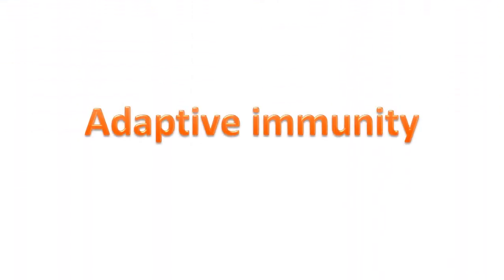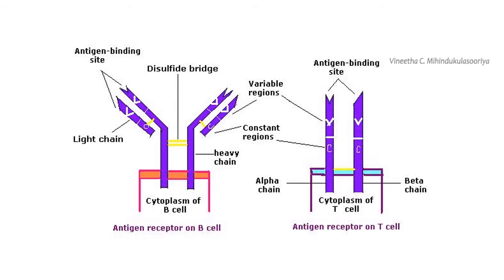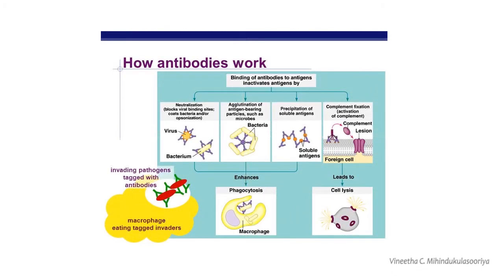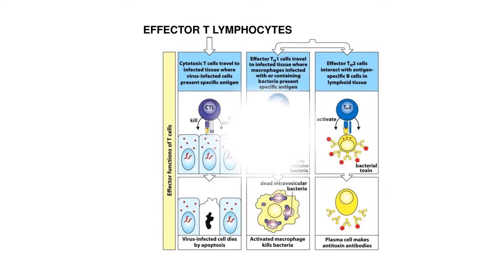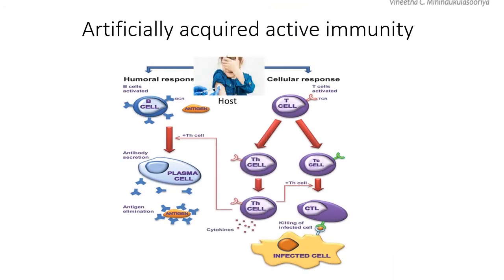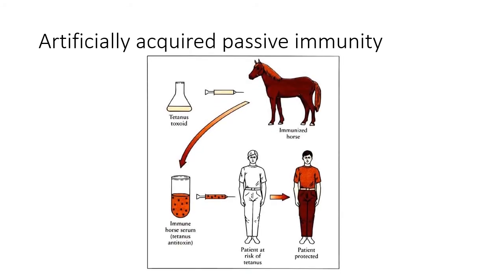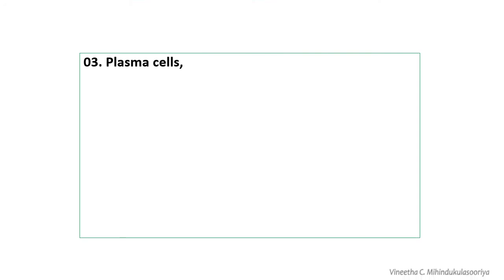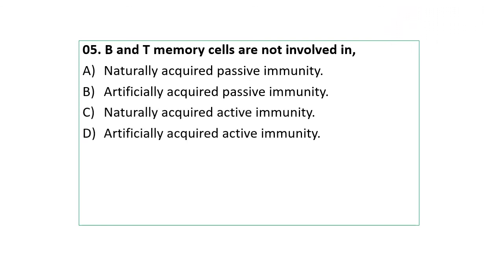A/L Biology | Immune Responses | Adaptive immunity | Study Pack 3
I am a retired Biology teacher who have authored several text books on Advanced Level Biology which the students can use to prepare for the examinations.  Our videos are designed to introduce basic concepts and hopefully to inspire students to understand the new concepts added to the curriculum in order to face the examinations with ease.

We will upload videos in both Sinhala and English Medium narrations in the due course. Hope to continue such explanations related to other units of the curriculum too. So, Your comments and suggestions on new content to be added are warmly welcome..!